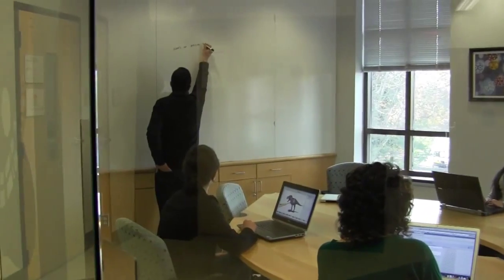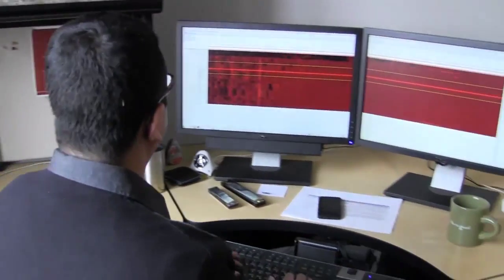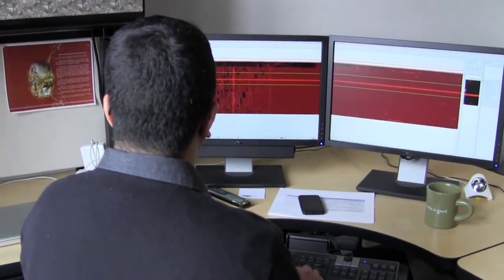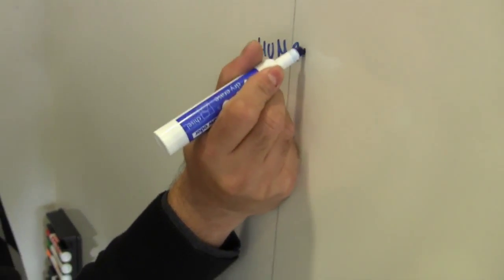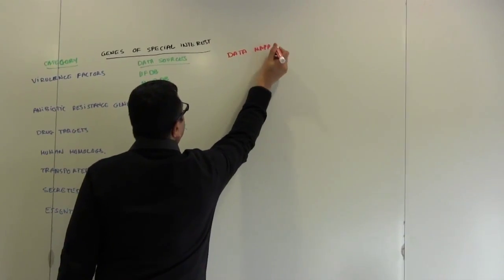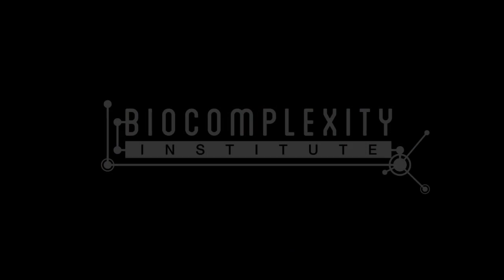Research // Better Data Aids Global Arms Race Against Infectious Disease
The Biocomplexity Institute of Virginia Tech specializes in developing tools that help researchers and policymakers solve real-world problems. Dr. Rebecca Wattam and Shukla Maulik explain how the NIH-NIAID-funded platform known as PATRIC provides a fast, free informational resource to scientists researching infectious disease.